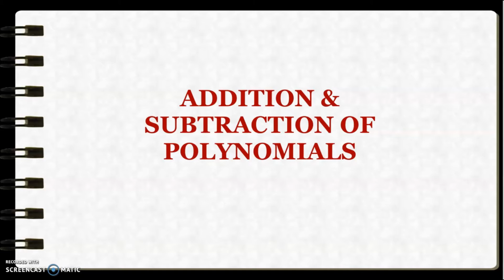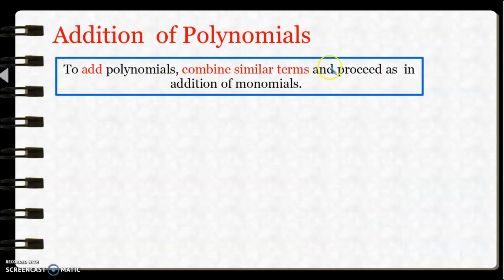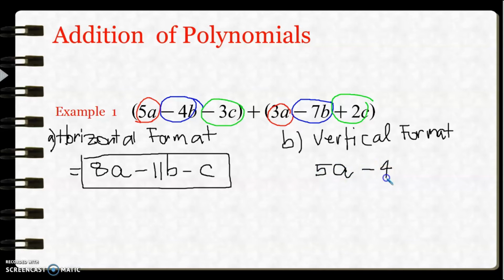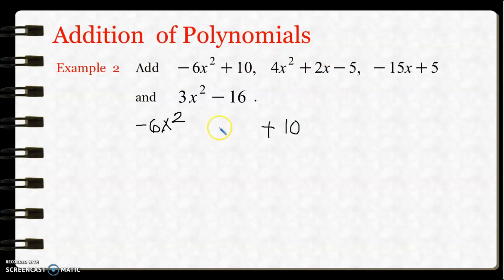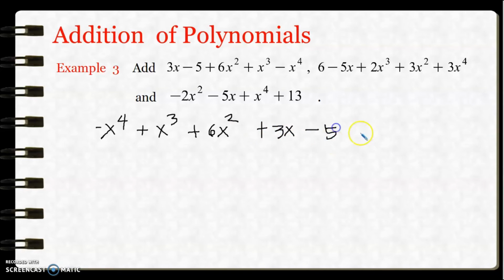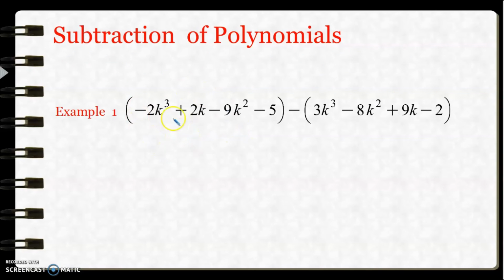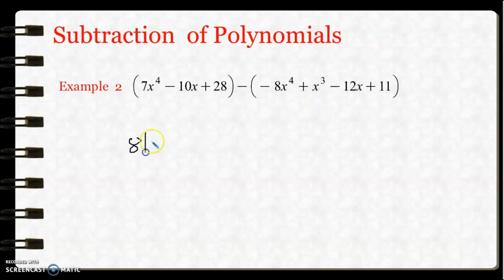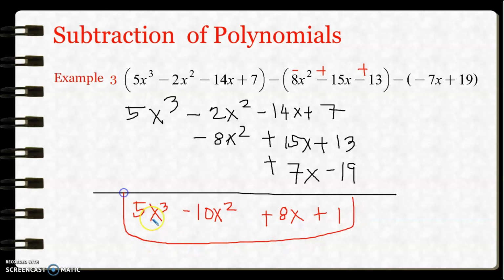Addition & Subtraction of Polynomials